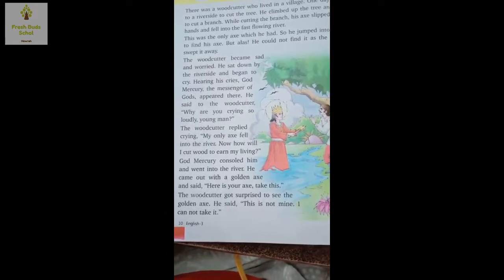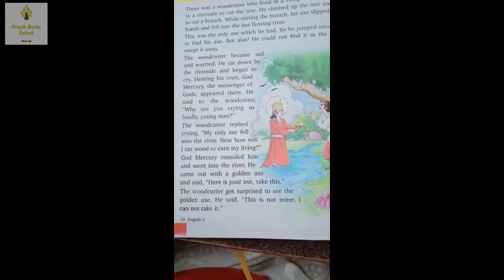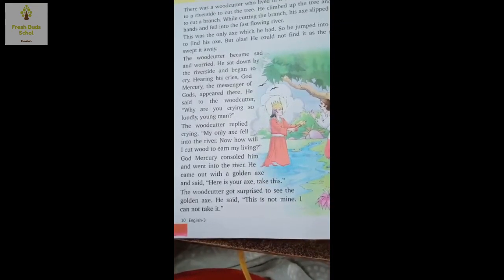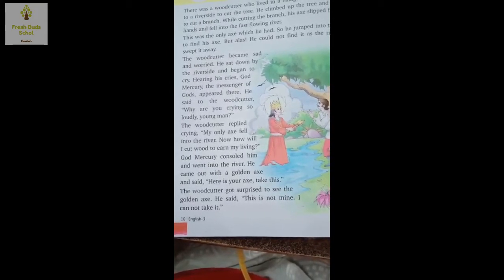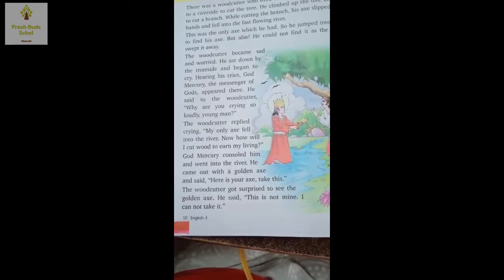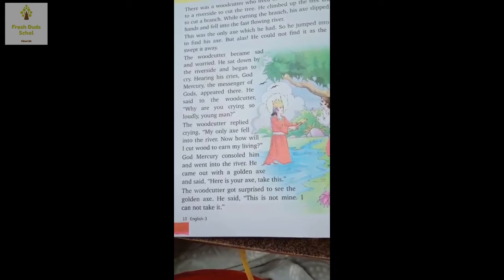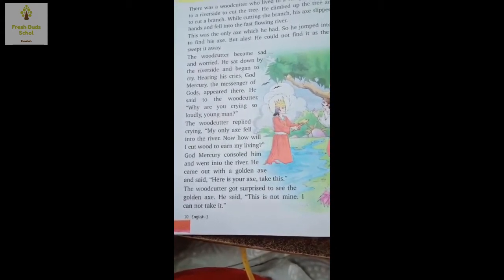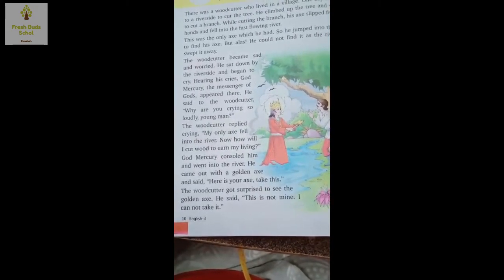Class-3 || English Literature || Ch-2 || "The Honest Woodcutter".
This video is shot by "Miss. Kausar Ashraf" a teacher of "Fresh Buds School" during the pandemic period and lockdown across the country when regular classes were not possible but team FBS tried to do their part of educating the children across the world by sharing their edu. vlogs on social sites like YouTube and WhatsApp.